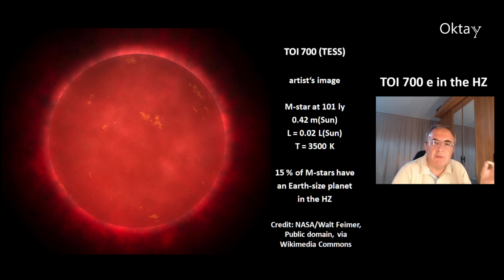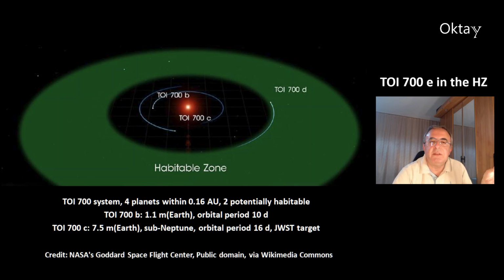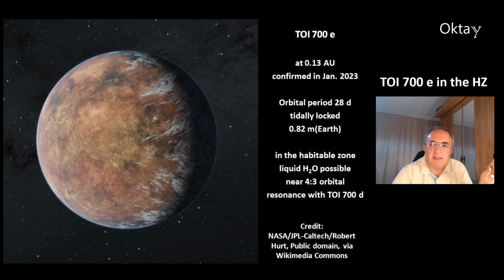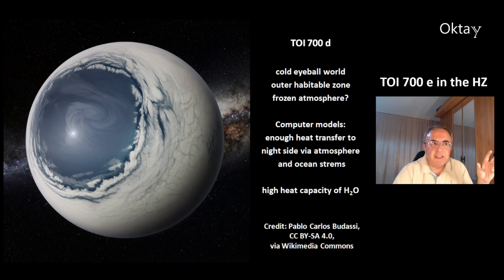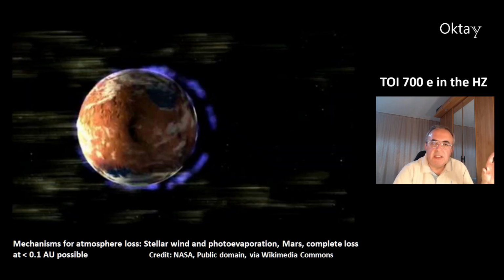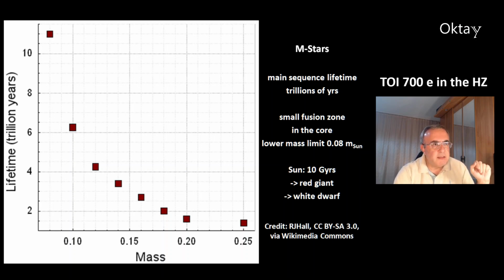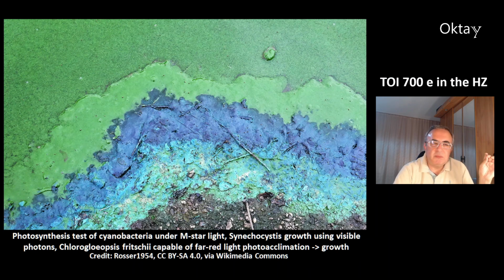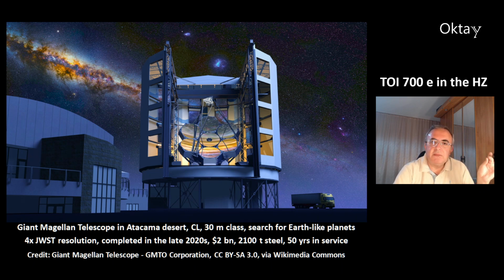JWST Exoplanet News Ep.6 TOI 700 e in the Habitable Zone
TOI 700 is a red dwarf (M-star) at 101 ly distance. It has two potentially habitable Earth-size exoplanets.
TOI = TESS Object of Interest

The Occurrence Rate of Small Planets around Small Stars
Courtney D. Dressing, David Charbonneau

The First Habitable Zone Earth-sized Planet from TESS. I: Validation of the TOI-700 System
Emily A. Gilbert et al.

Habitability of polar regions in tidally locked extrasolar planet near the M-Dwarf stars
Nishith Burman

Oxygenic photosynthetic responses of cyanobacteria exposed under an M-dwarf starlight simulator:
Implications for exoplanet's habitability
Mariano Battistuzzi et al.

Observing M Dwarfs UV and optical flares from a CubeSat and their implications for exoplanets habitability
Julien Poyatos, Octavi Fors, José Maria Gómez Cama

Impact of M-dwarf Stellar Wind and Photoevaporation on the Atmospheric Evolution of Small Planets
Ashini Modi, Raissa Estrela, Adriana Valio

00:00 M-star TOI 700
01:48 TOI 700 d and TOI 700 e
02:51 Eyeball Planet
04:05 Potential for Life
07:22 Photosynthesis Test